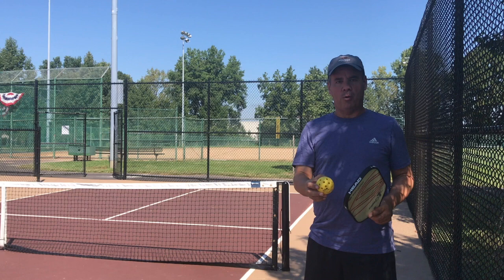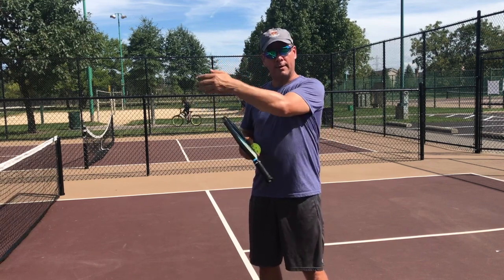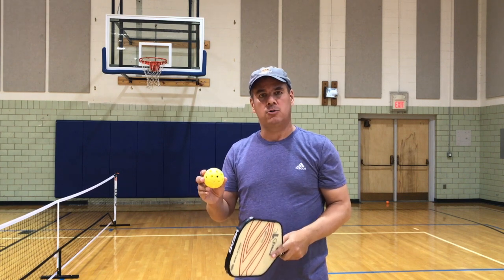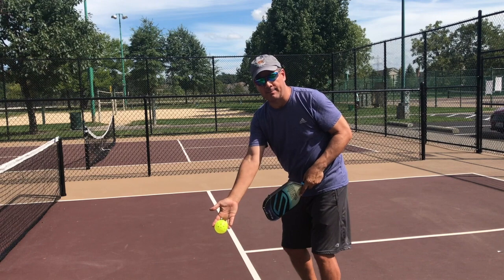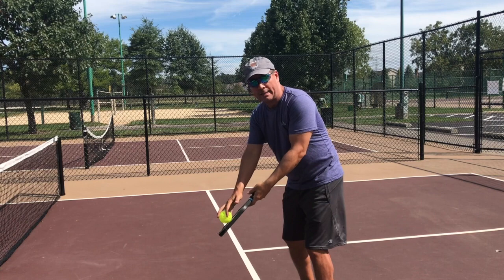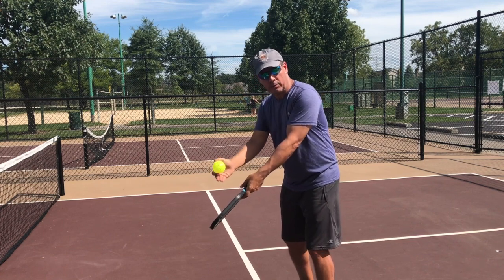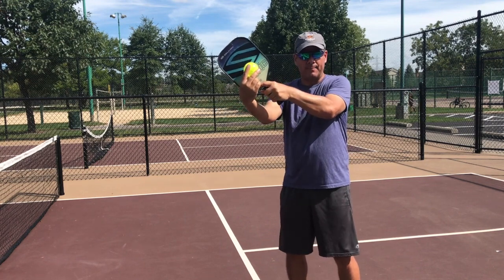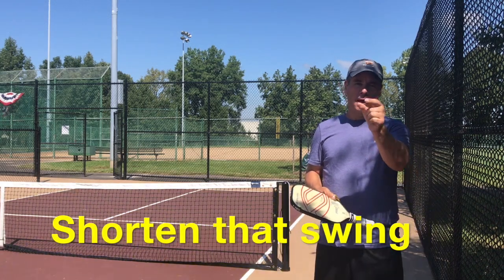Your Backswing | The Most Common and Most Deadly Pickleball Mistake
Pickleball - The Most Common and Most Deadly Pickleball Mistake | Pickleball Mistakes
Want to know how to fix the No. 1 Mistake in pickleball?
In this video, we show you how.  This is a conceptual video where we discuss the reasons why the backswing can introduce mistakes into your pickleball game and why you should fix it.  You can see demonstrations of the backswing mistake in Video 2, below, and get some drills and exercises to fix the mistake in Video 3, below.

Let us know of any subject you would like to see covered below.

Tony
In2Pickle Player Development

In2Pickle is the resource for all things pickleball, from educational videos to tested and vetted pickleball products, all aimed at improving your game.